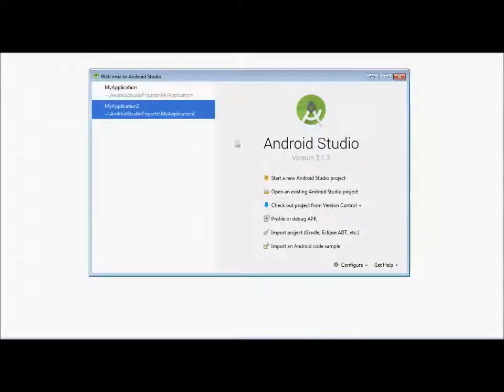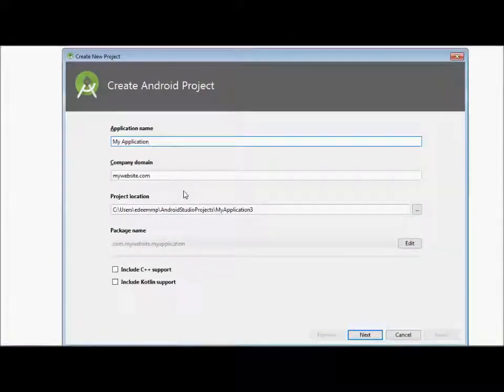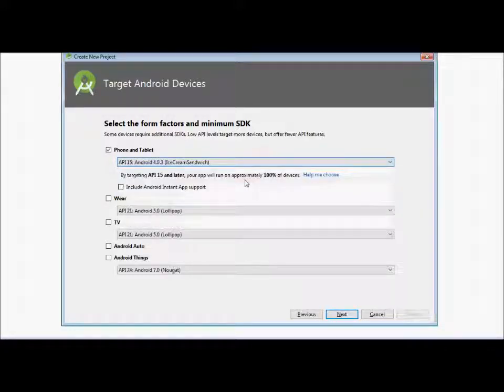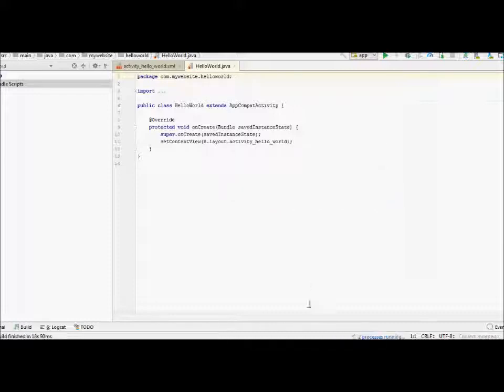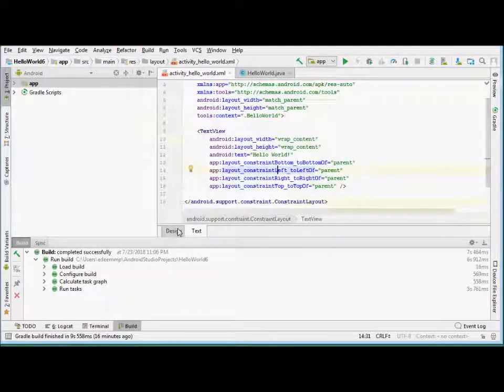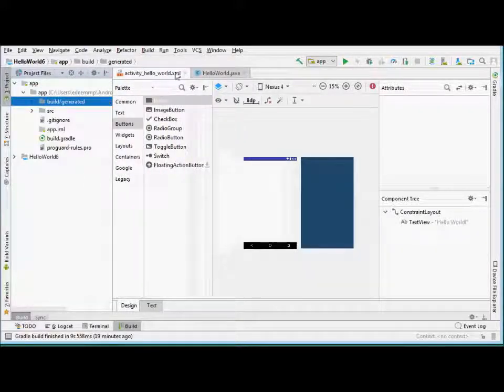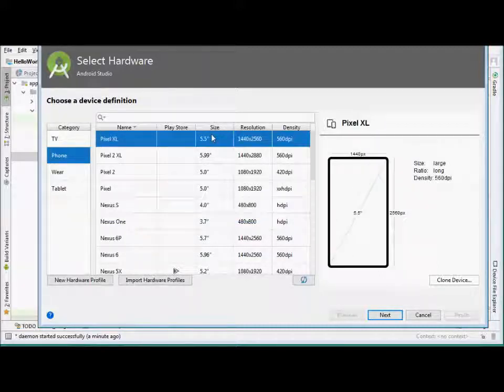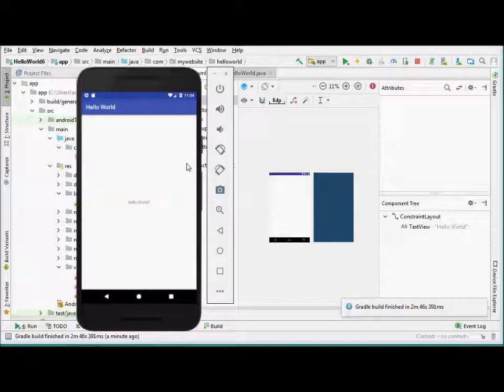Android Studio Introduction and Hello World Project for Beginners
Android Introduction PART-1 for Beginners
Android Studio Introduction and Hello World Project